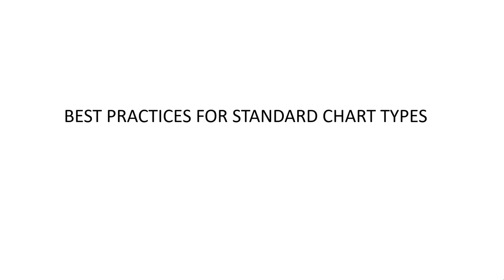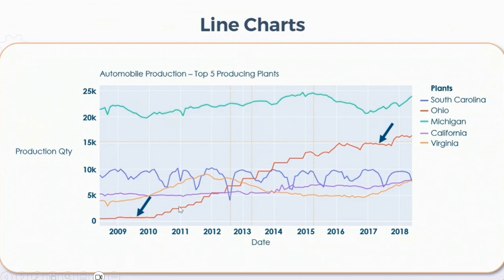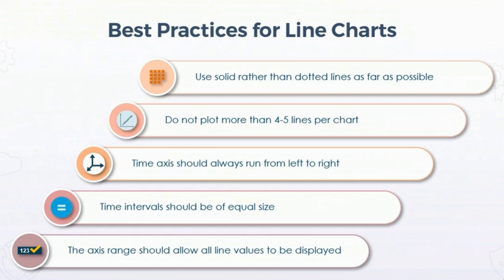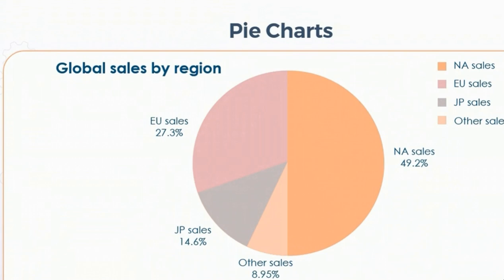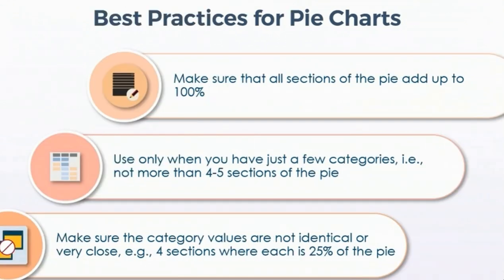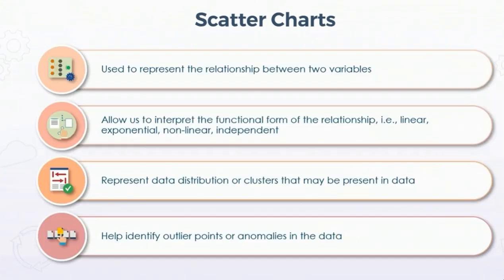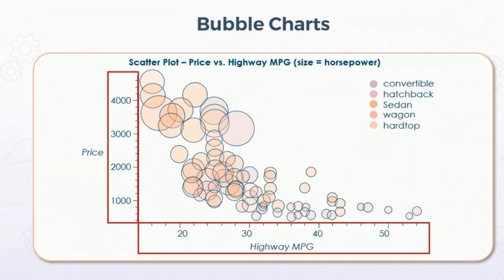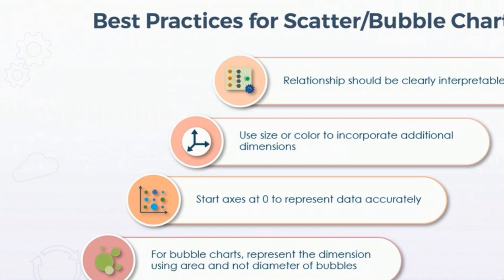#32 - BEST PRACTICES FOR STANDARD CHART TYPES | Power BI Tutorial for Beginners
BEST PRACTICES FOR STANDARD CHART TYPES |
Power BI
Power BI by Codephile